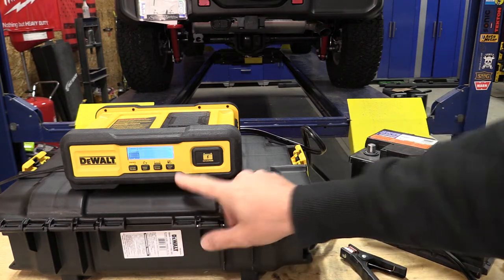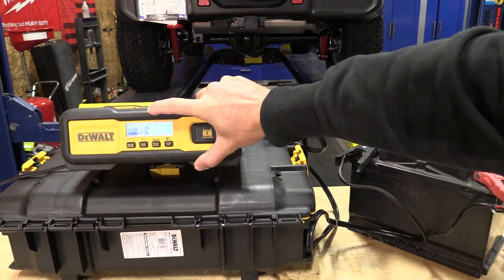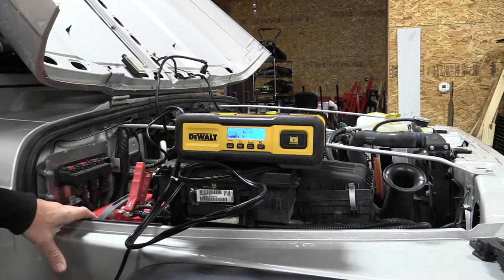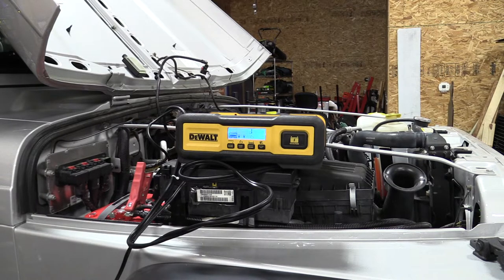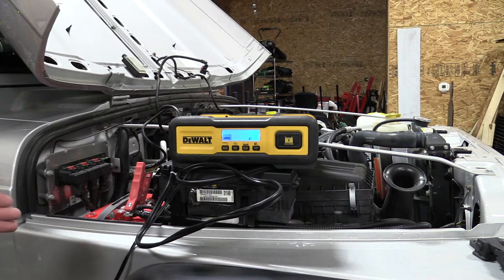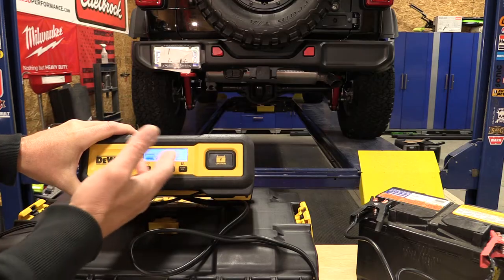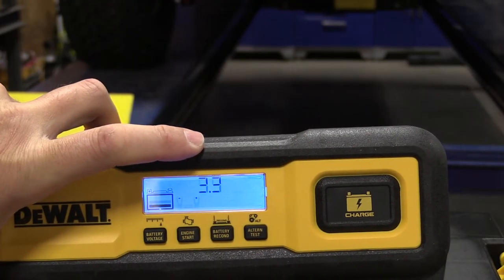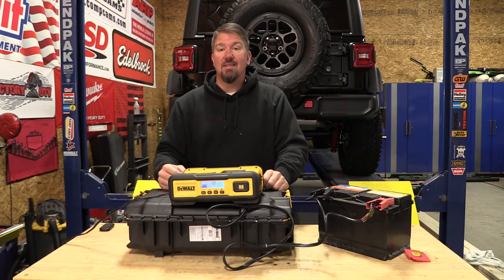DEWALT 30A Battery Charger 3A Battery Maintainer with 100A Engine Start Review DXAEC100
A true multi-tasker, the DeWalt Professional 30 Amp Battery Charger and Battery Maintainer is the high efficiency solution for 12 volt WET, GEL and AGM batteries. It provides a powerful 100 amp engine start, 30 amps of charging and 3 amp maintainer. The alternator check tests the vehicle's alternator to indicate if it is operating properly. Electric pulse technology can help reverse sulfate build up on battery plates to improve charge capacity and extend battery life. Built-in reverse polarity protection. Includes both clamps and O-rings.

VERSATILE BATTERY CHARGER AND MAINTAINER - Features 100 Amp engine start, 30 amps of charging and 3 amp maintainer
ALTERNATOR CHECK - Tests the vehicle's alternator to indicate if it is operating properly
SIMPLE OPEATION - Easy-to-read LCD screen gives you a clear view of charging status and battery status
COMPATIBLITY - Compatible with any 6V and 12V AGM, GEL, or WET automotive or marine battery
EXTEND BATTERY LIFE - Electric pulse technology can help reverse sulfate buildup on battery plates to improve charge capacity